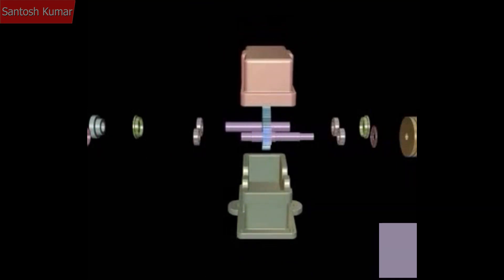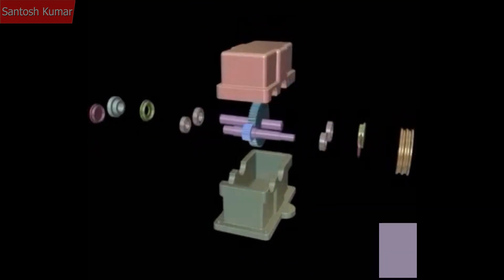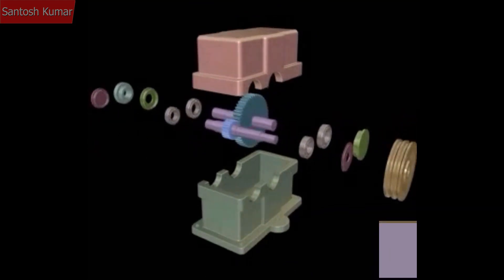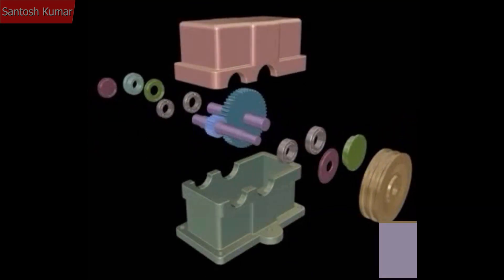NX 12.0 | SIEMENS | SEQUENCE - GEAR REDUCER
Topics Covered:
Gear Reducer